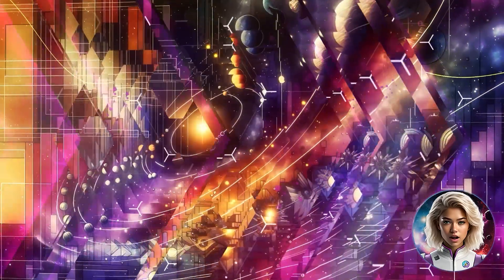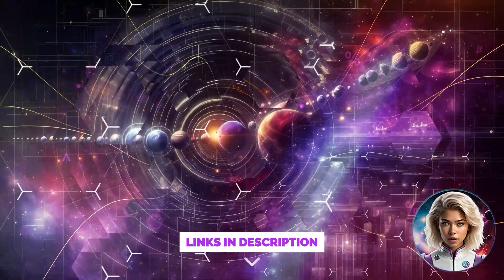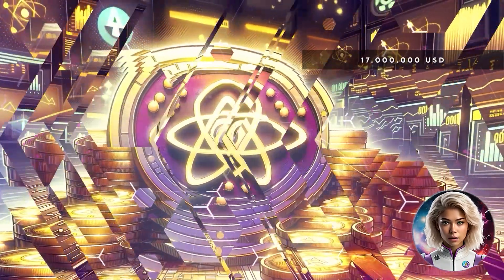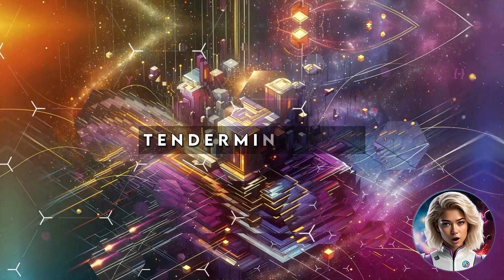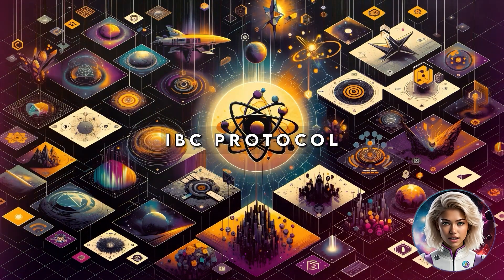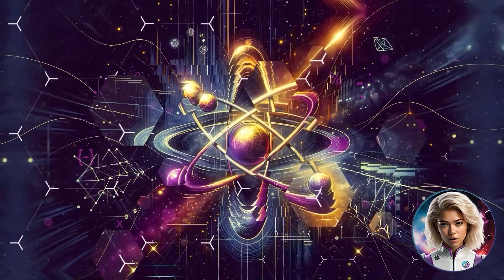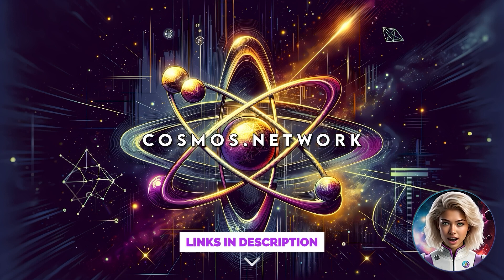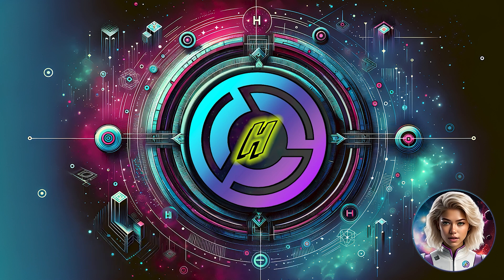Unlocking the Cosmos Hub & ATOM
Unlocking the Cosmos Hub and ATOM
Dive deep into the Cosmos Hub: Explore its story, utility in Cosmos Ecosystem, intricate infrastructure, and the diverse applications of its native token, ATOM.

🌌 About the Cosmos Hub:
This video offers an insightful exploration into the Cosmos Hub, highlighting its significance in the blockchain ecosystem. Learn about the Cosmos Hub's unique features, its role in enhancing interoperability, and how ATOM fuels this dynamic network.

🌟 Spotlight Series:
This video is part of our 'Spotlight' series, where we delve into various aspects of a different project in each episode. Check out the full series for more in-depth discussions.
Playlist link

🔔 Engage with Us:
Your thoughts and feedback are crucial in shaping our content. Share your views in the comments section below.